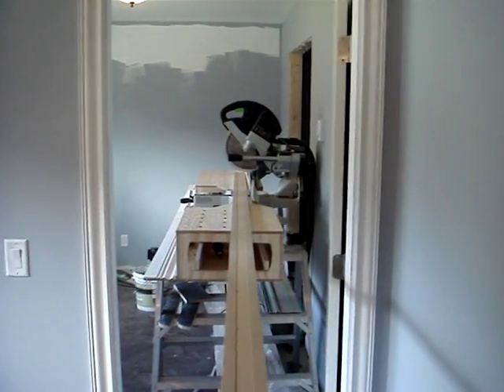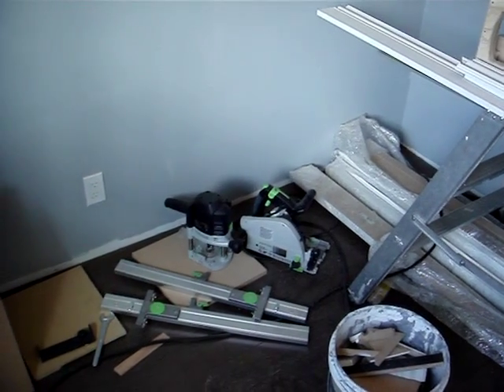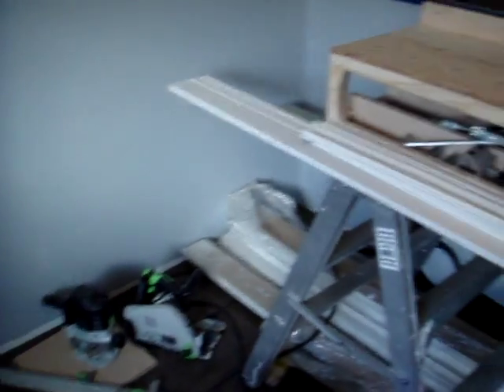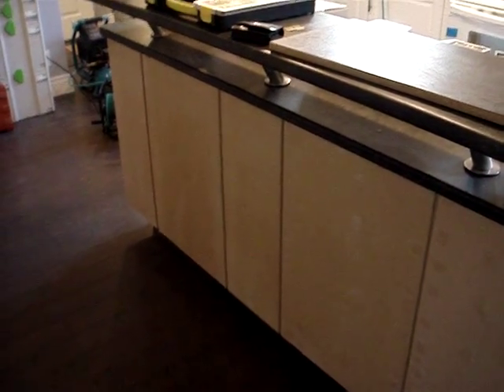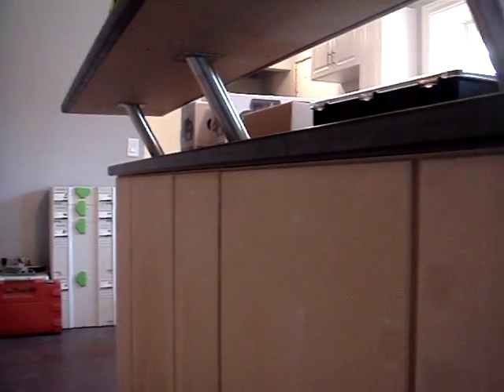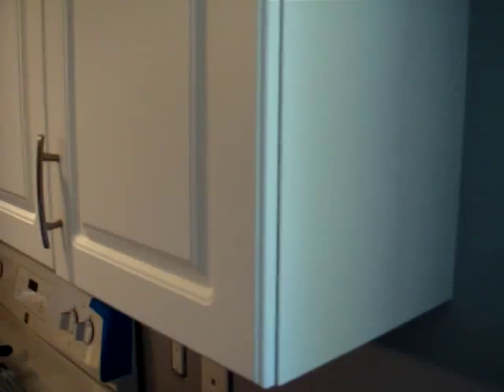Festool Kapex Mitre Saw Video 2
Festool Kapex Mitre Saw with the Ron Paulk Ultimate mitre saw stand